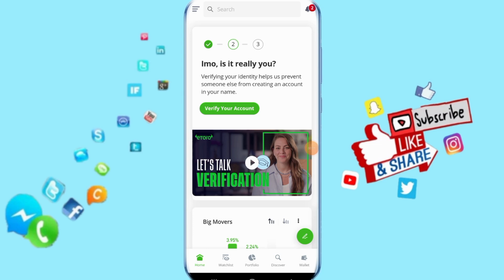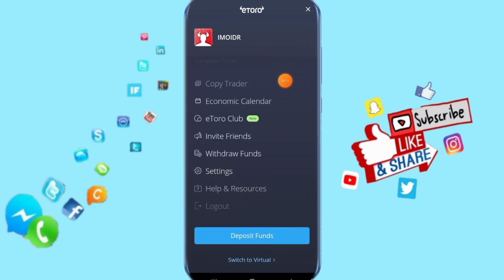How To Enable Etoro Money Deposits Notifications On eToro App